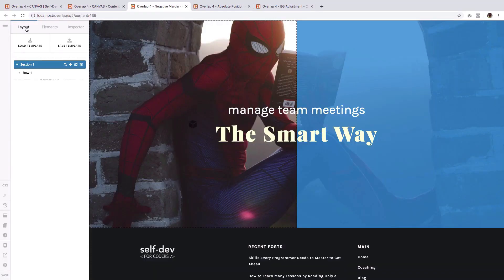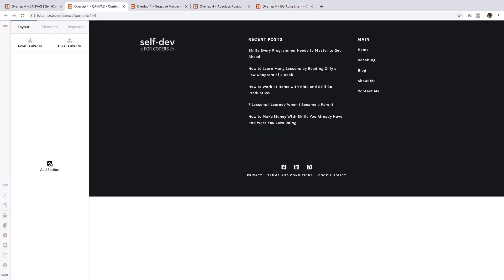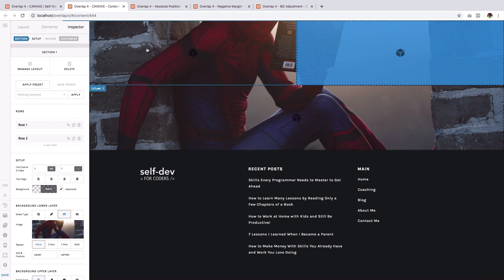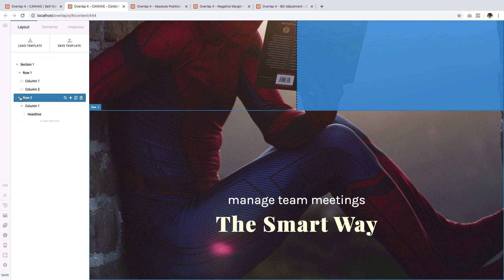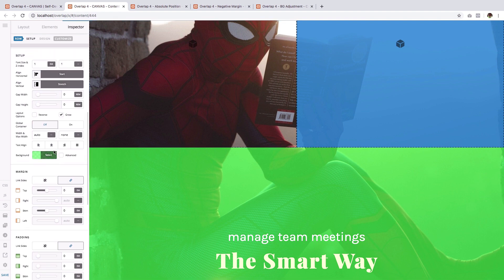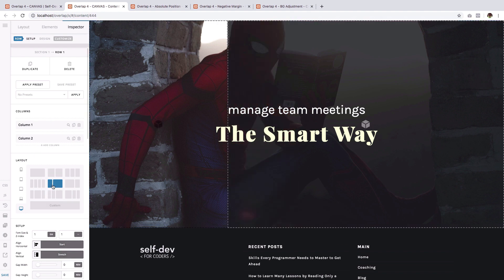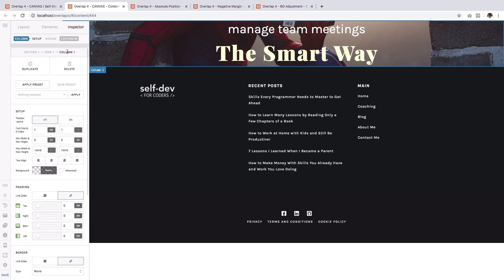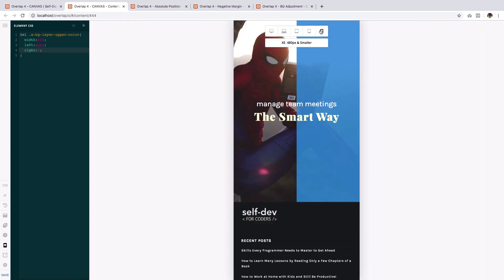How to Create Overlapping Content (Part 3)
Join Ben in this final part on our mini-series on overlapping content as he explains multiple techniques that can be used to suit a variety of situations, so that you'll be armed with an array of options to suit your creative needs.

If you want to grab the example code snippet that Ben uses, you can find it